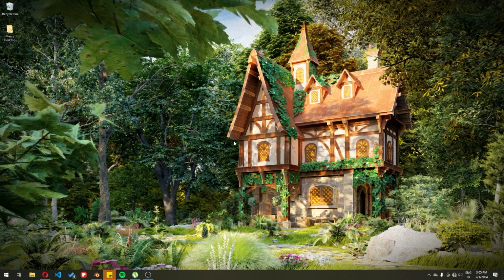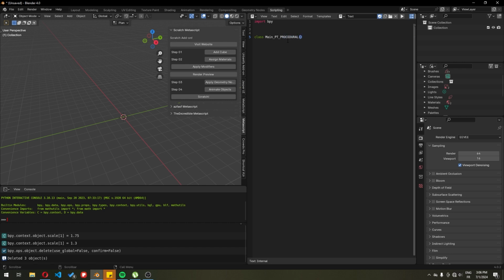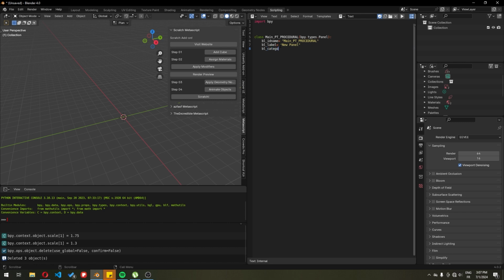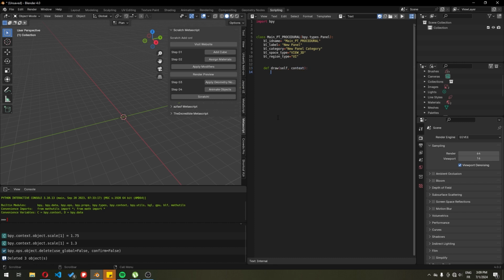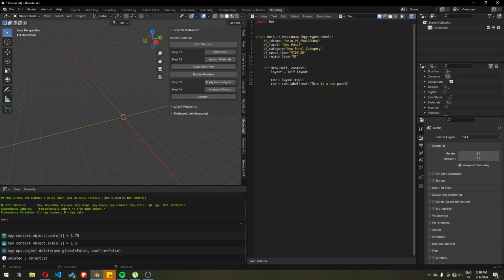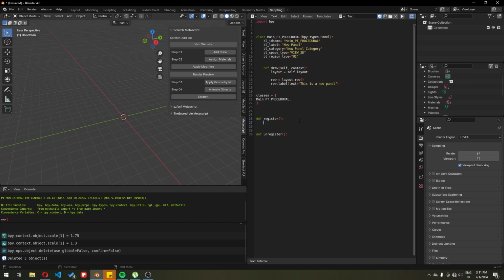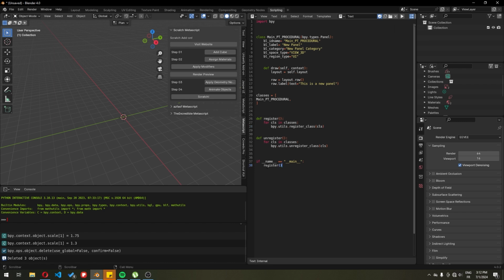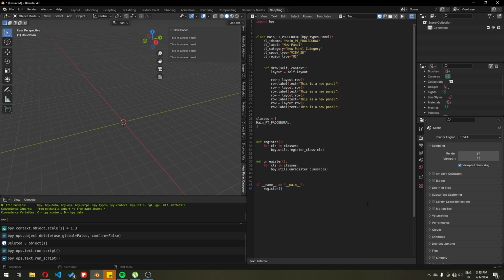03 - Simple UI Panel | Blender 4.0 Add-on Developer Course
Moving onto the real stuff,  in the next few videos we will take a look into Panels, Operators, and properties and how we can create them in bpy! this is lesson 03 of a series of tutorials covering the fundamentals of python scripting in blender starting from the very basics to the most advanced topics.

I'm a software developer, I've worked on dozens of add-ons and plugins for 3D modeling software and I'm here to share my knowledge with anyone interested.